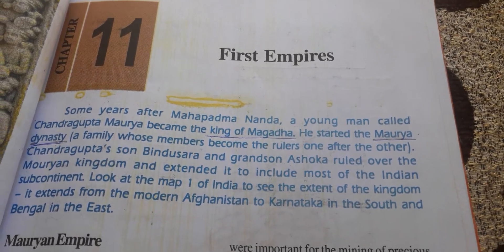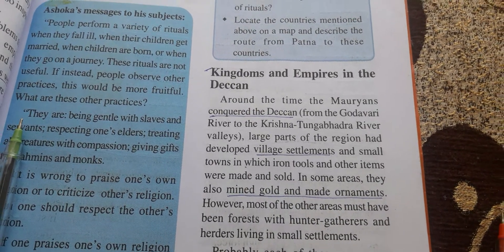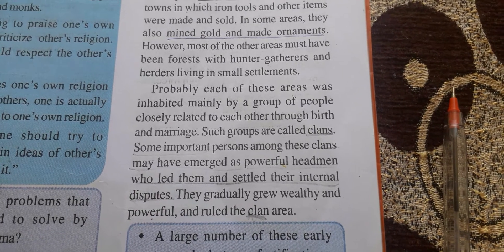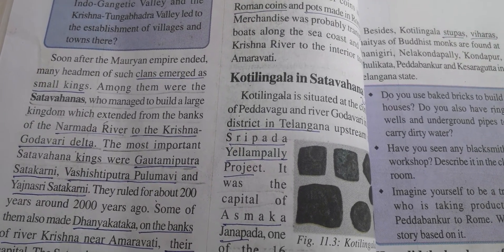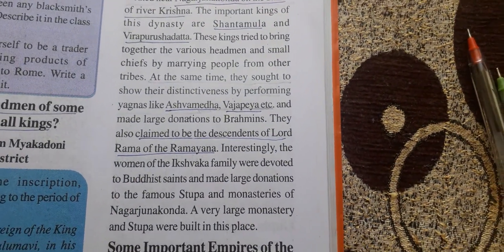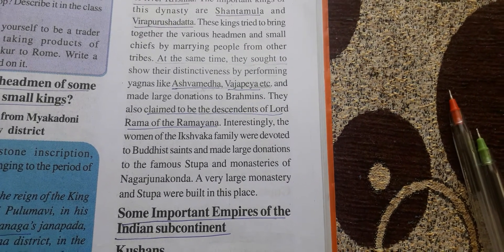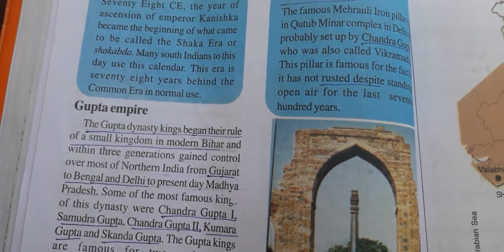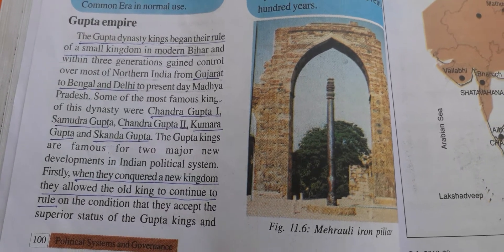First Empires, class 6, part 2, social